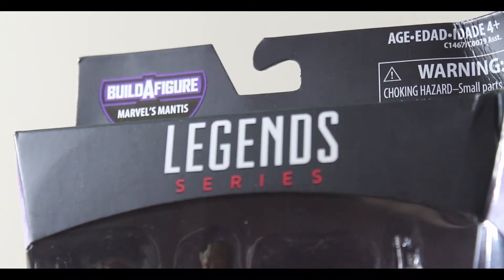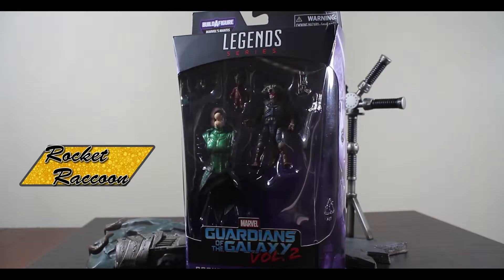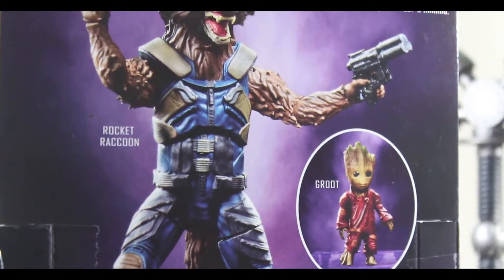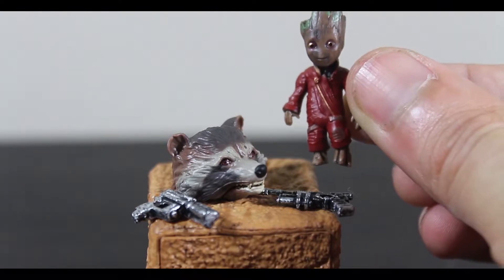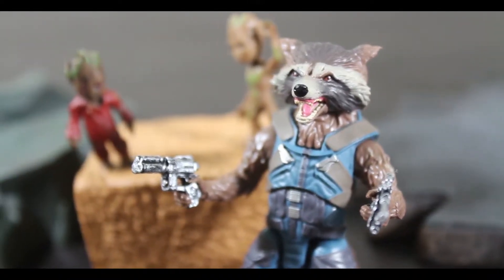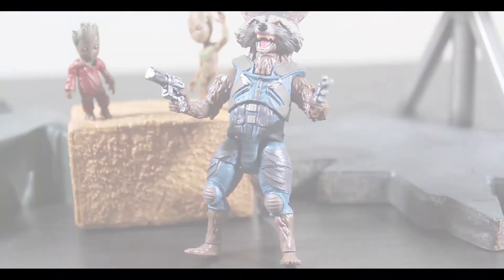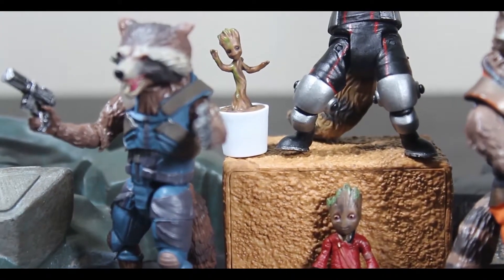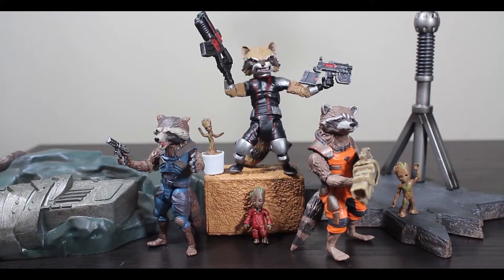Marvel Legends - GOTG Vol 2 Wave 2 - Rocket Raccoon &Little Groot - Review - WE_R_FIGURES